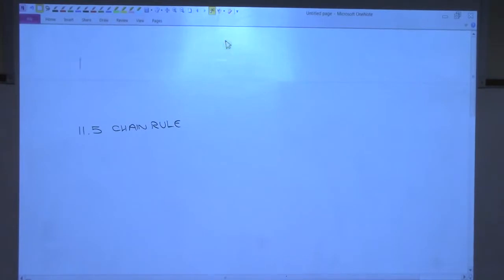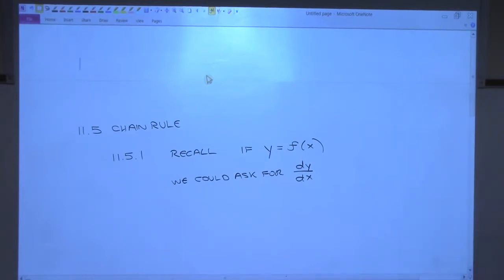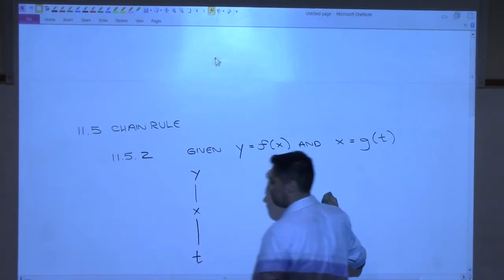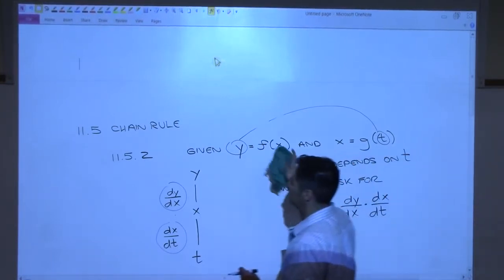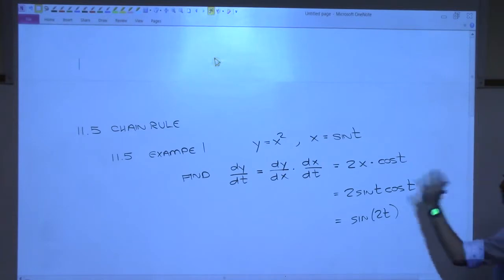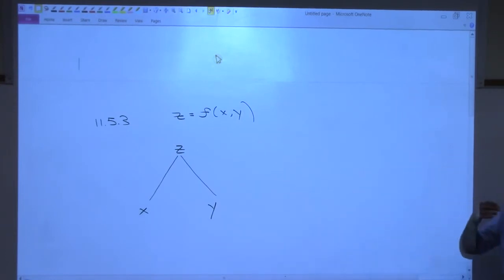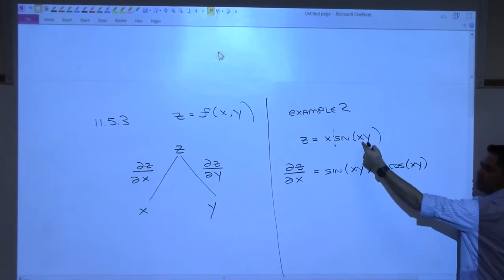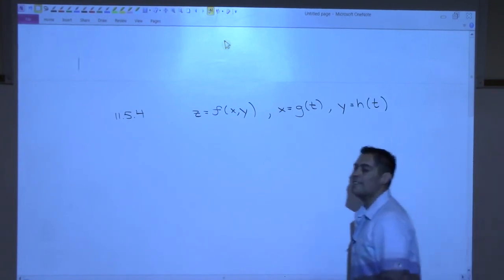2415 Day10 11-5 ChainRule part 1